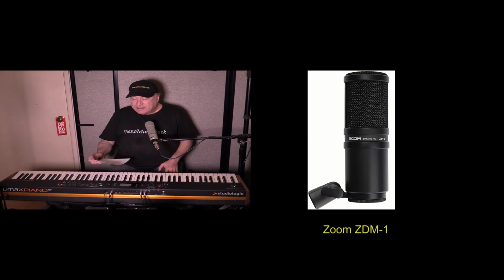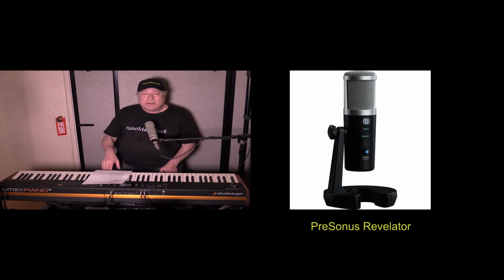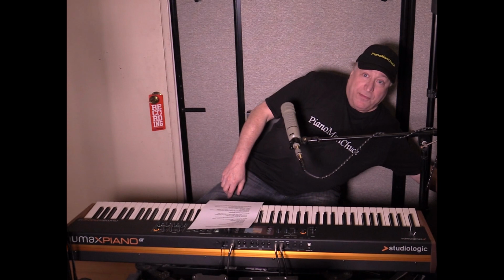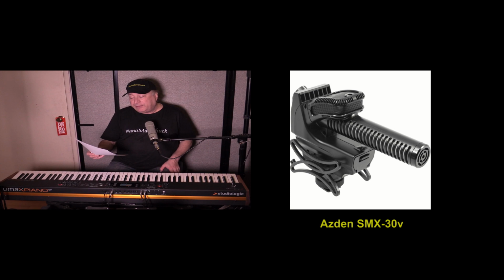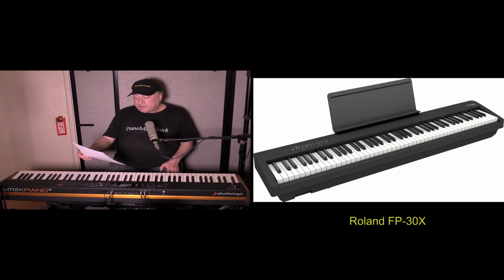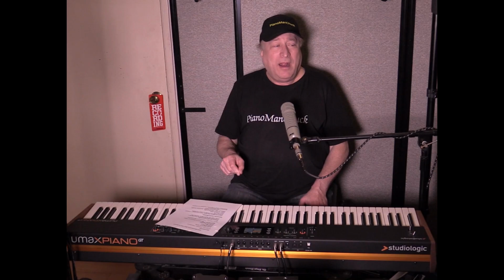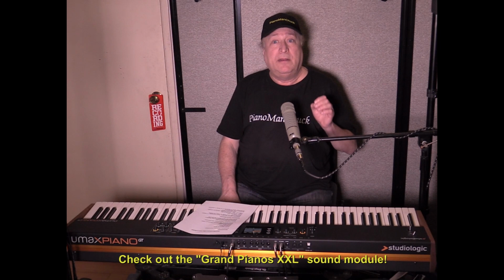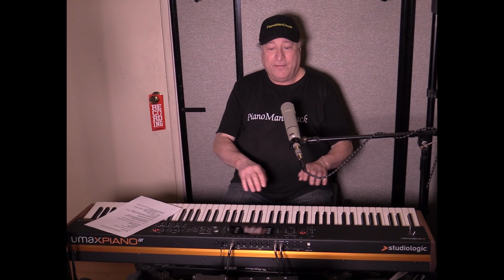Summary of PianoManChuck’s 2021 Reviews for Pro Keyboards & Microphones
Summary of PianoManChuck’s 2021 Reviews for Pro Keyboards & Microphones.  There’s actually more but these were the major ones.

Get a great, custom quote on a stage piano or pro audio gear

Video Index below, followed by links to playlists / videos of 2021 reviews.

*** VIDEO INDEX ***

00:00 – Start
01:14 – Microphones
01:16 -    Broadcast / Podcast / VoiceOver Microphones
01:29 -       Audio-Technica BP40
01:57 -       Zoom ZDM-1
02:21 -       PreSonus PD-70
02:49 -       Shure MV7
03:14 -          WindScreen
03:41 -       PreSonus Revelator
04:05 -          Fat Channel Software
04:20 -       Electro-Voice RE20 and Shure SM7B
05:08 -    DSLR / Videocamera Microphones
05:17 -       Balsang B6 Bi-Directional
05:46 -       Comica TraxShot Stereo / Mono Dual Shotgun
06:15 -       Azden SMX-30V Stereo / Mono / Mixable
06:48 – Keyboards (digital / stage pianos)
06:54 -       Viscount Legend 70s
07:58 –       Roland FP-30X
08:24 –       Nord Piano 5
08:52 –       Casio CT-S1
09:44 –       Casio PX-S1100
10:05 –       V3Sound MIDI Sound Modules / Expanders
10:52 –       Kurzweil K2700
11:15 –       Studiologic Numa X Piano GT
12:15 – Closing Remarks

*** LINKS ***